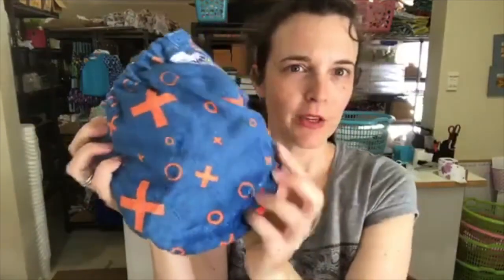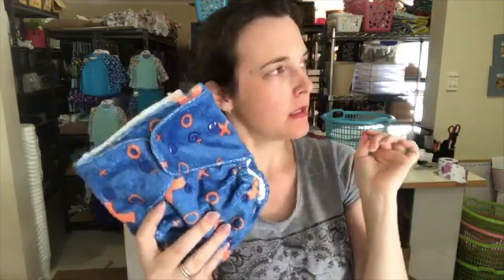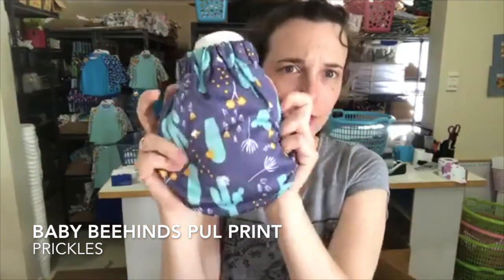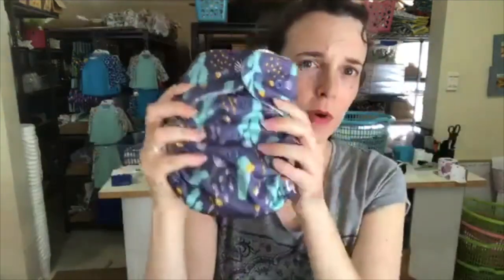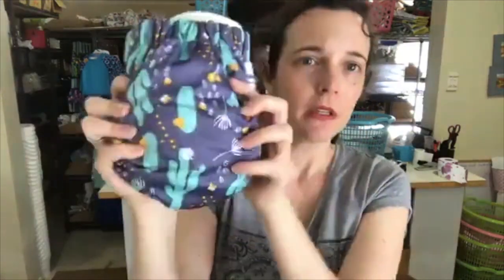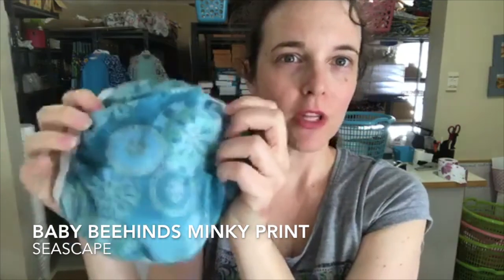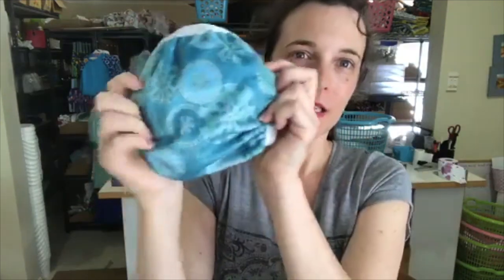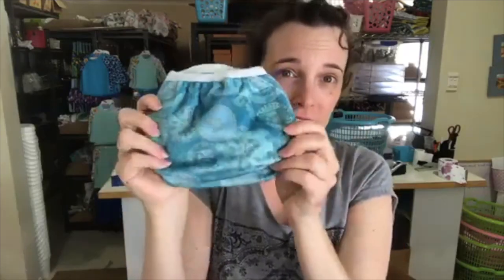Cloth Nappy Doctor introduces new Baby Beehinds prints 2017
Join the Cloth Nappy Doctor to discover the new Seascape, Tic Tac Toe and Prickles prints from Baby Beehinds in 2017